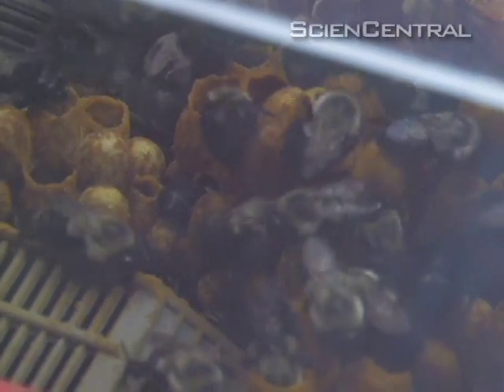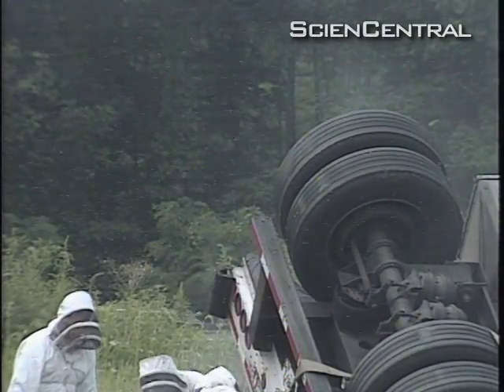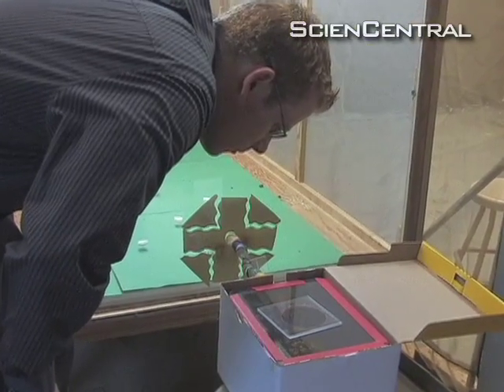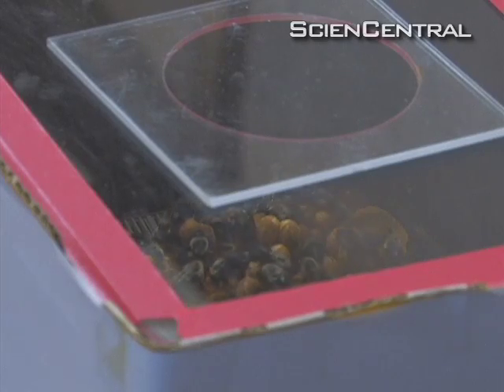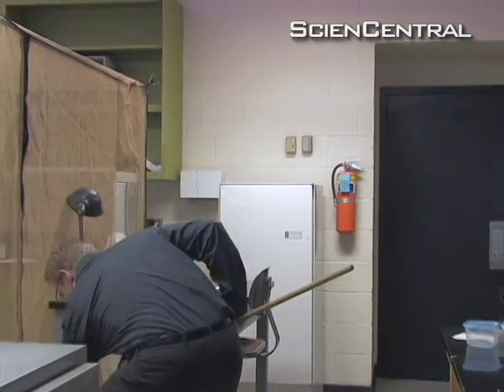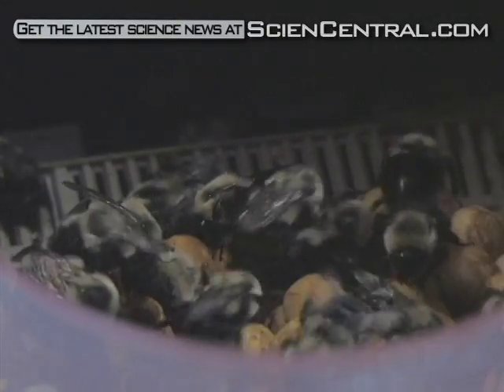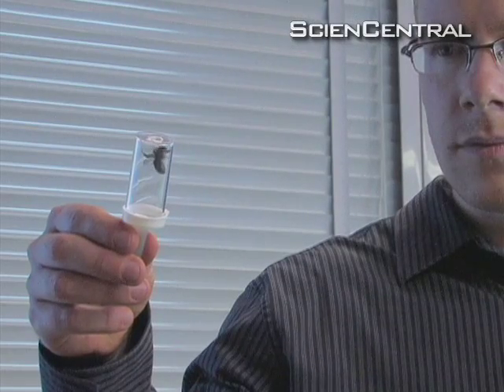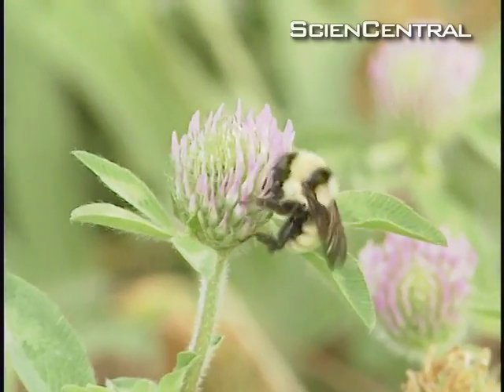Bee Disease Spread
A new clue in the mysterious decline of bee populations: researchers have found that diseases are spreading from domesticated bumblebees to those in the wild. As this ScienCentral News video reports, that's leaving many species in danger of disappearing.